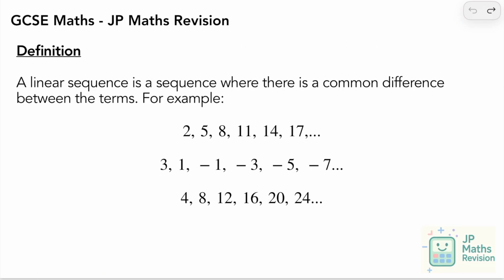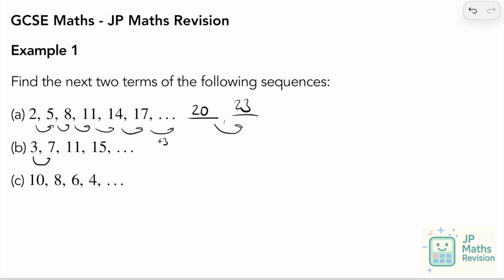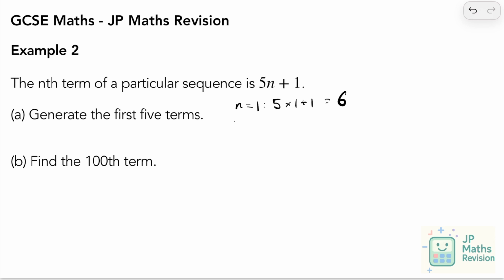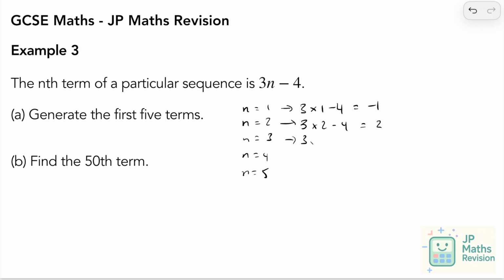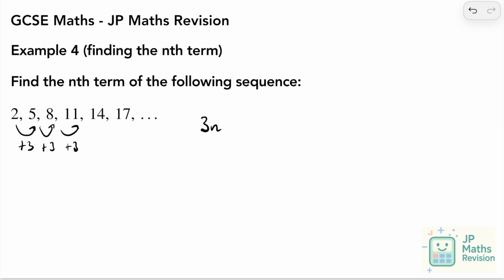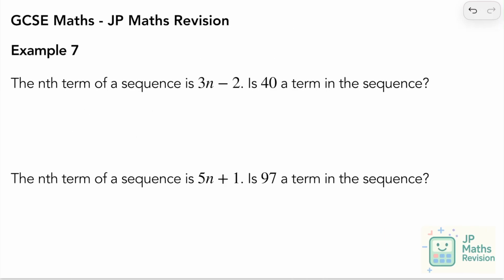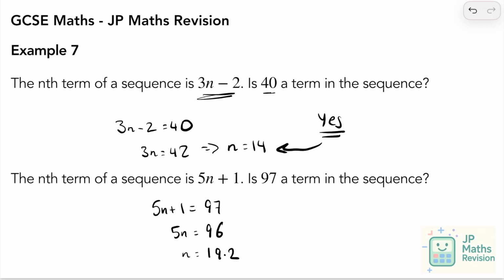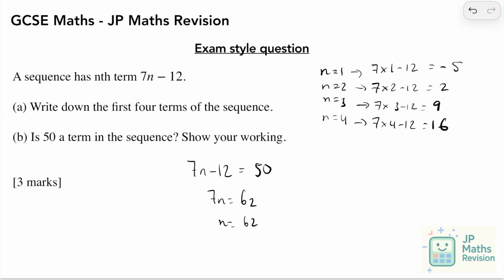Nth Term of Linear Sequences | GCSE Maths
Learn how to find the nth term of linear sequences in this clear and step-by-step GCSE Maths tutorial.

In this lesson, we cover:
✔ What a linear sequence is
✔ Finding the common difference
✔ Writing the nth term rule
✔ Testing your rule
✔ Increasing and decreasing sequences

Revision before mocks and exams

Anyone wanting a simple, visual explanation

I’m a qualified UK maths teacher and tutor helping students build confidence, fill knowledge gaps, and achieve the grades they deserve.